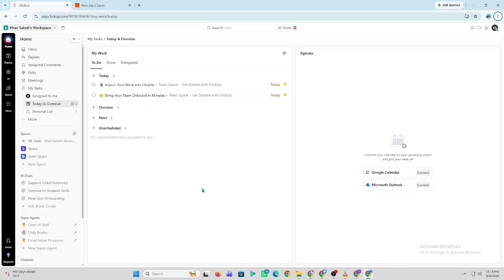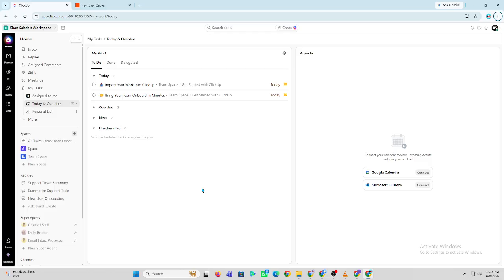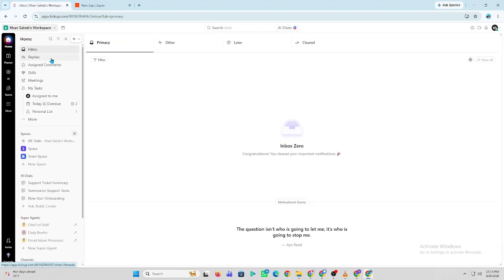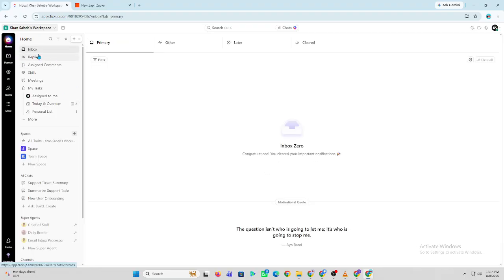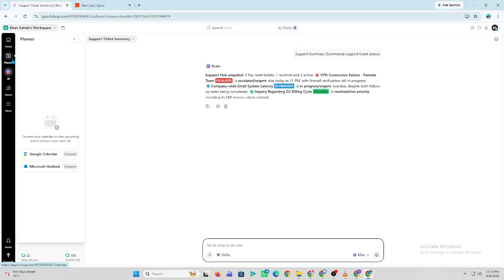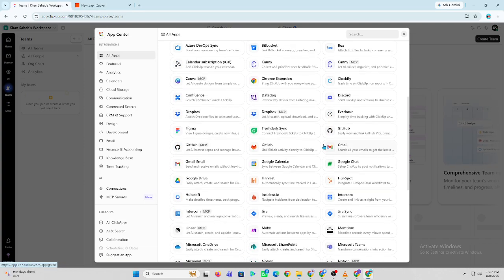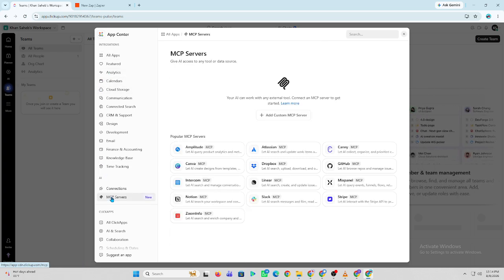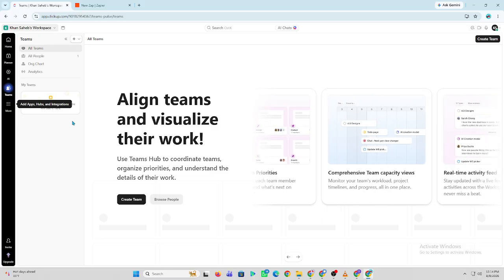How to Manage Client Projects in ClickUp Full Guide 2026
Learn how to manage client projects in ClickUp with this complete 2026 step-by-step guide. In this tutorial, you'll discover how to organize client work, manage projects, assign tasks, track deadlines, and keep client deliverables on schedule using ClickUp. Learn how to create dedicated client Spaces or Lists, organize project tasks, set priorities, and monitor progress from one centralized workspace.

We will also cover how to manage client communication, approvals, documents, timelines, milestones, time tracking, and project updates. You'll learn practical workflows for freelancers, agencies, consultants, marketing teams, developers, designers, and other service-based businesses that manage multiple clients.

Whether you are a freelancer, agency owner, consultant, project manager, business owner, or client-service professional, this guide will help you manage client projects in ClickUp efficiently and deliver better results in 2026.